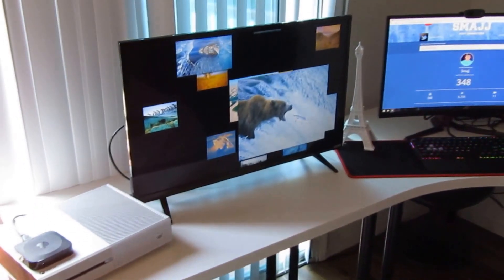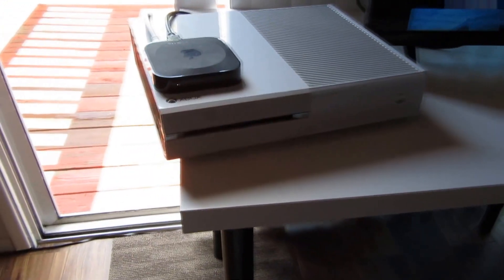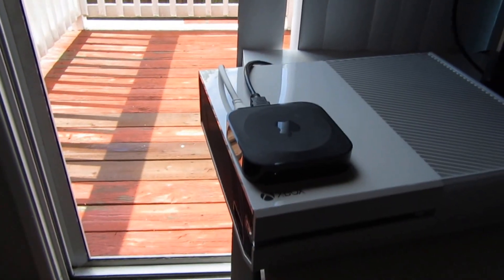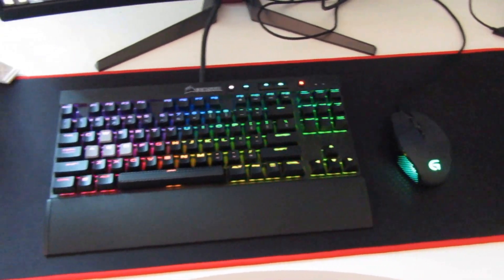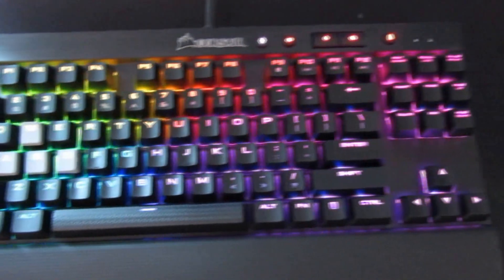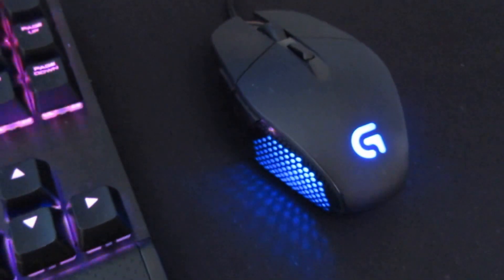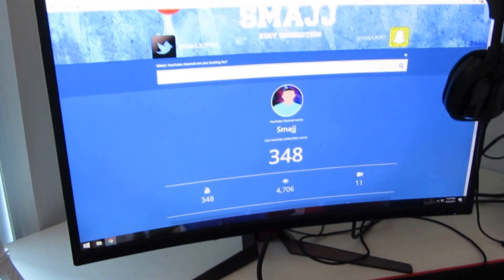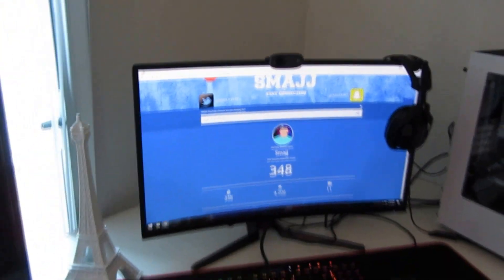UPDATED GAMING SETUP!!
A lot of you have been asking for an Updated Gaming Setup

gaming mouse
mouse pad